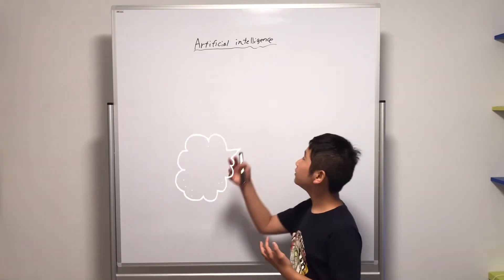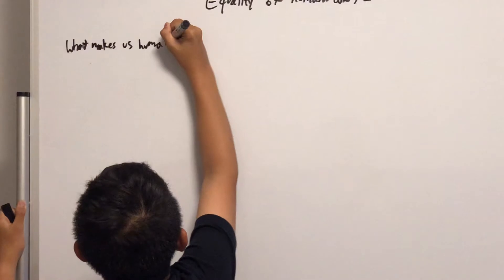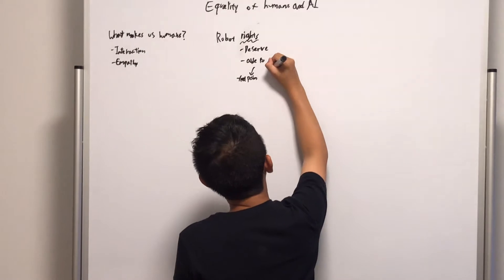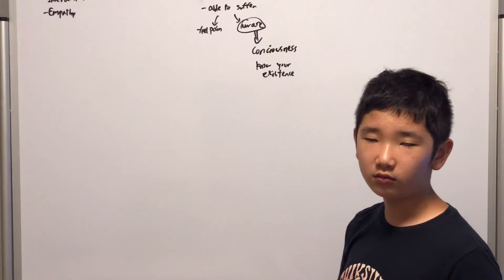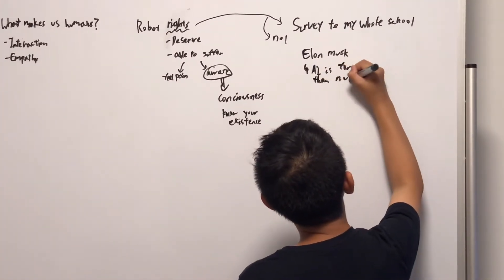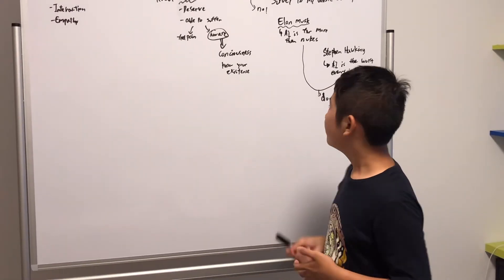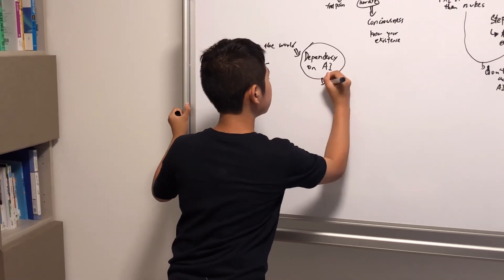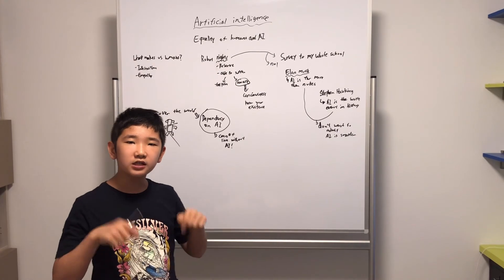Artificial intelligence 3